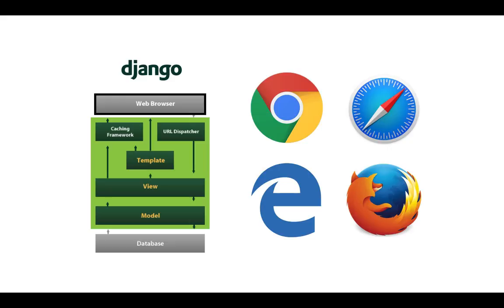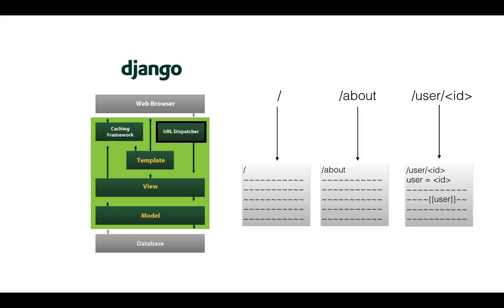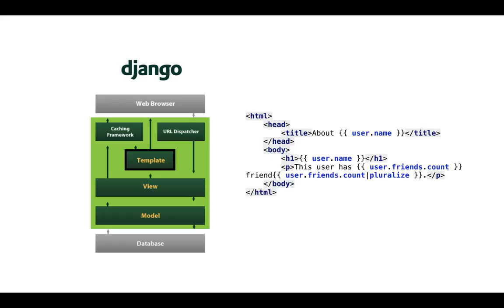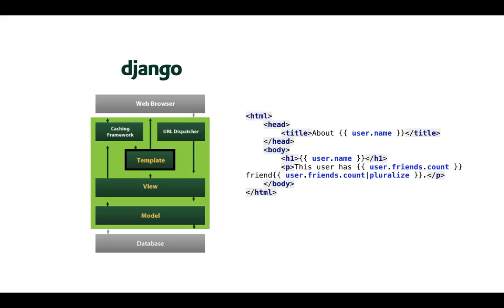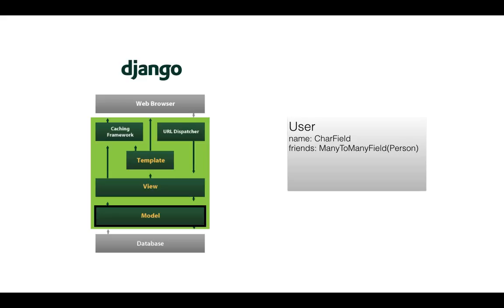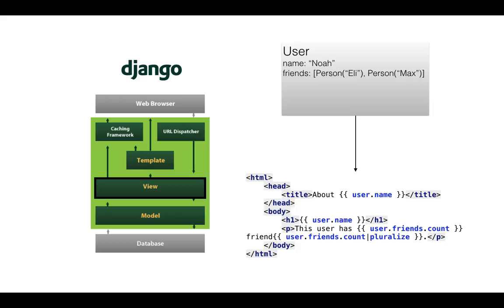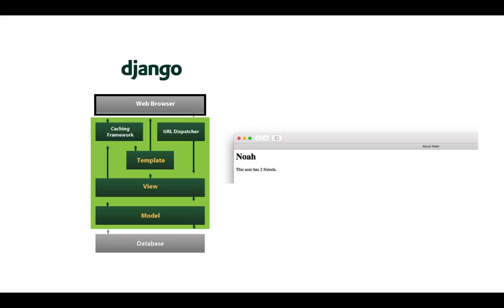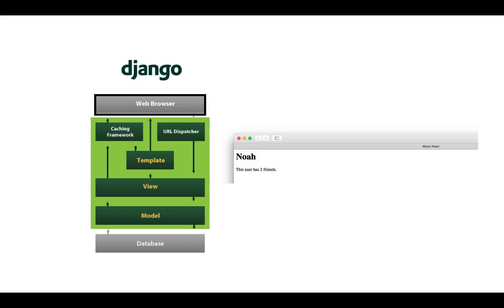2. Django Structure – Django by Example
In this video, we talk about the structure of the Django web framework.